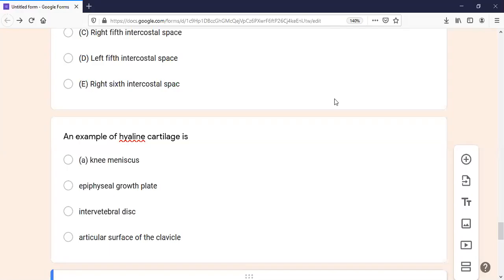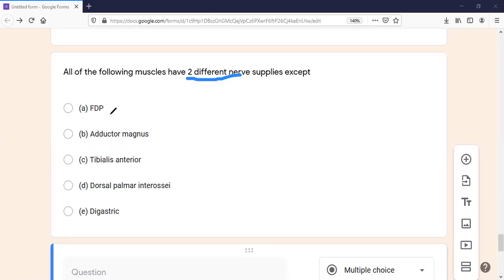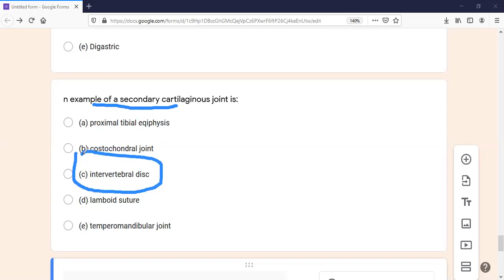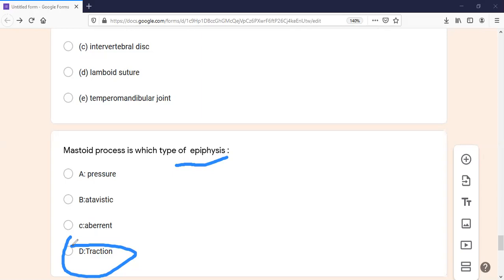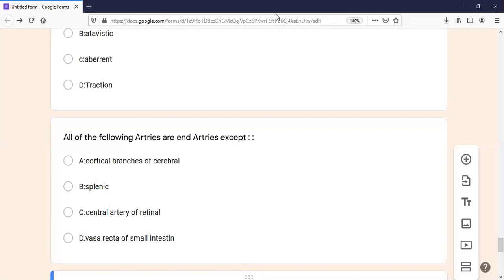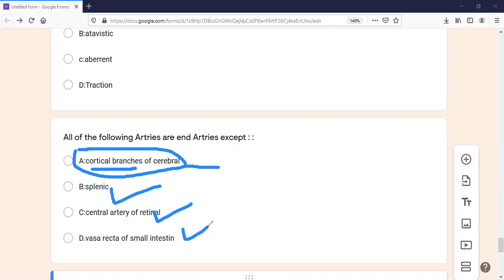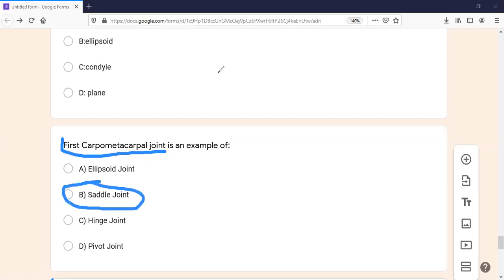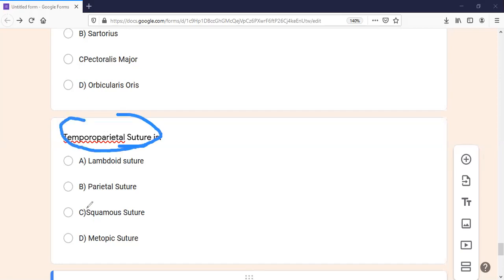General Anatomy Mcqs with pearl points